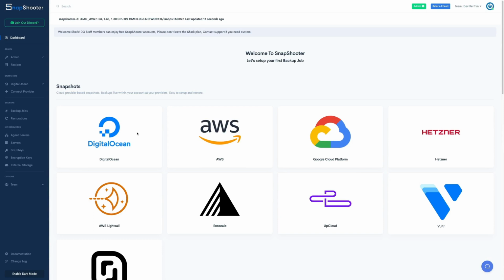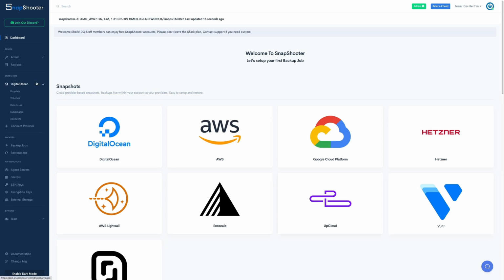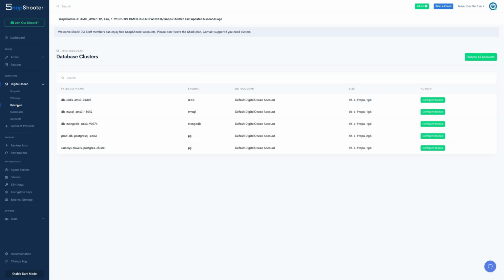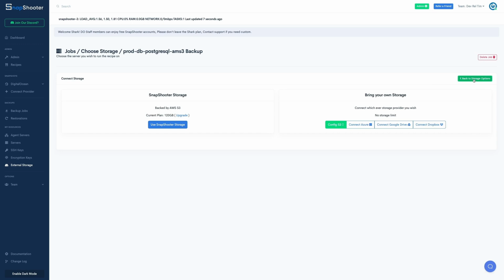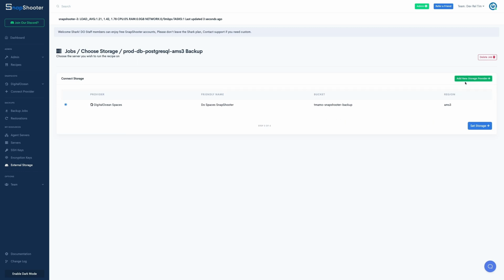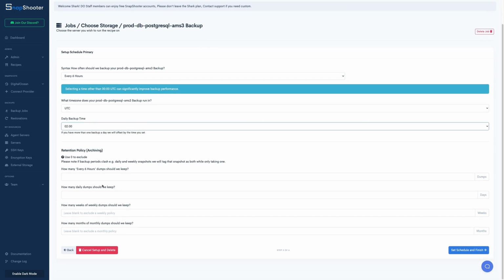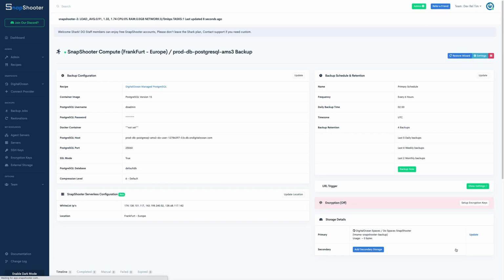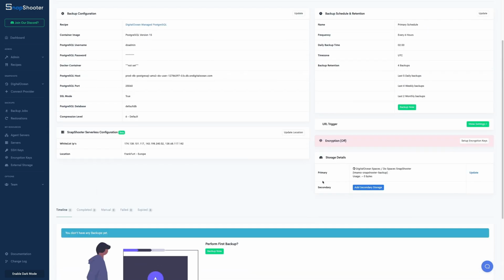DigitalOcean Managed Database Backups with SnapShooter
In this video, you'll learn how to easily back up your managed DigitalOcean Databases with SnapShooter.